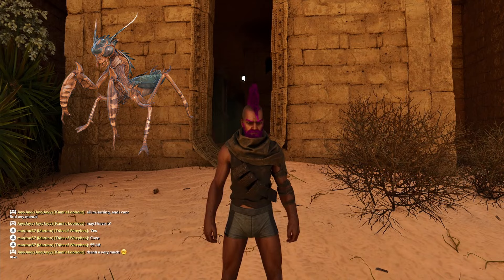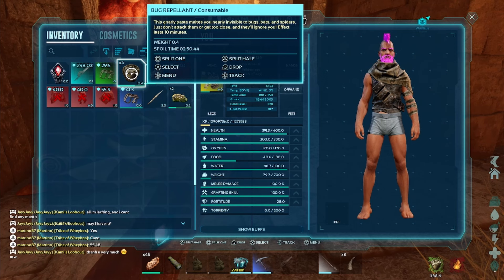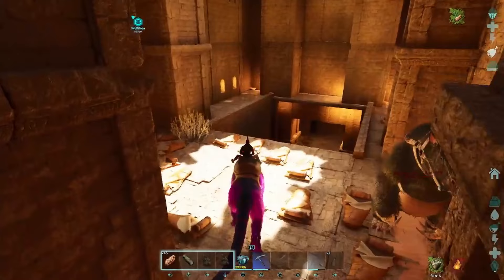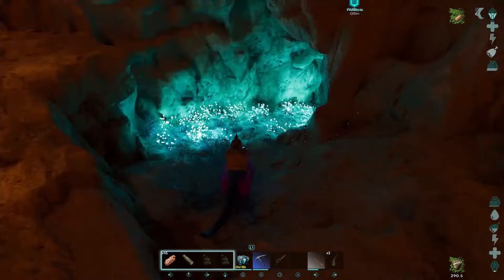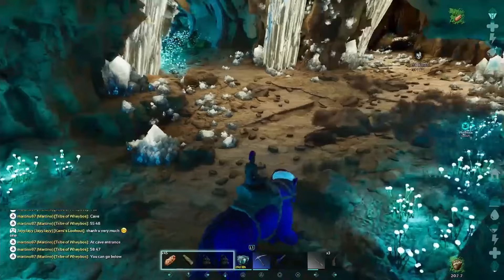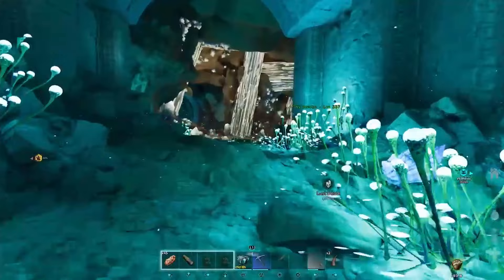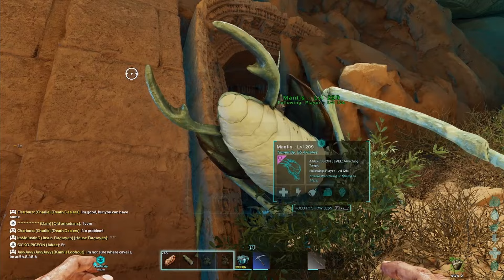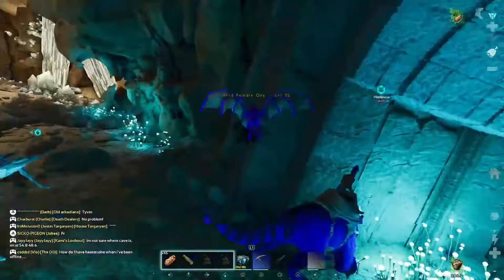Where to Find And How To Tame The Mantis - SE's Jack Of All Trades | ARK: Survival Ascended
The mantis is one of the most useful dinos in scorched earth but is also one of the hardest ones to tame because of the food it requires, for that reason today I will show you where to find them and how to tame them extremely easily and with minimum to no effort at all, if you know a better method let me know and we will put it to the test.